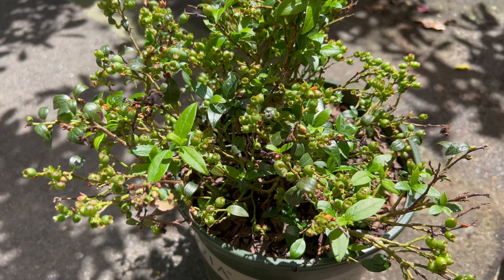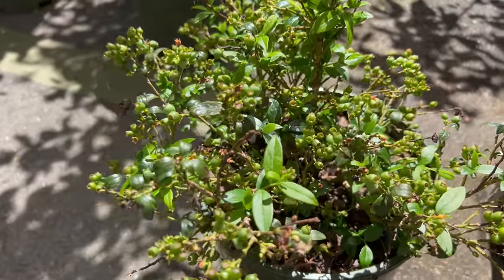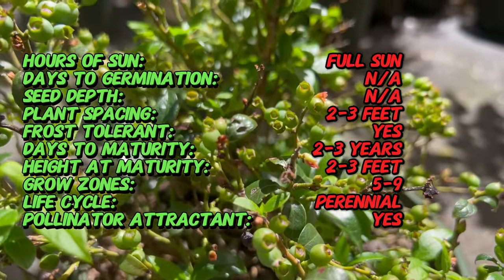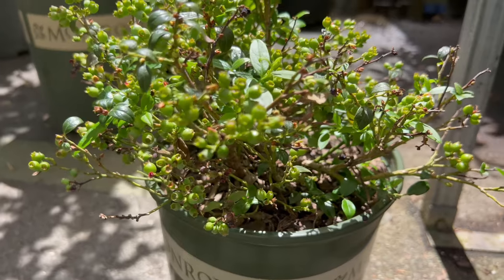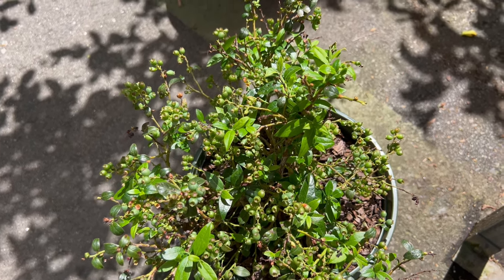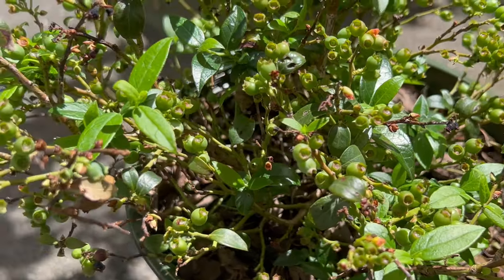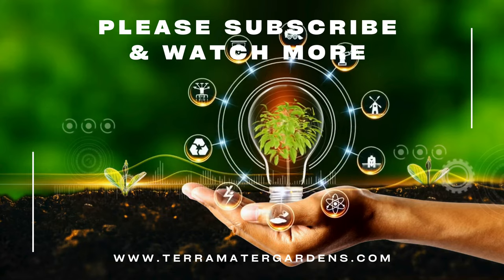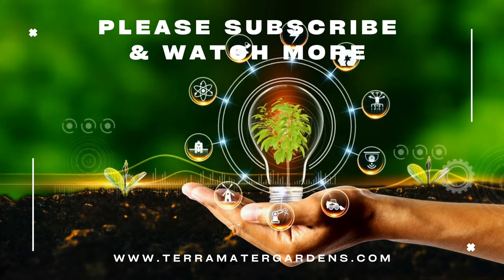BLUEBERRY 'BOUNTIFUL BABY': Care Guide and Tips for Delicious Harvests 🫐🌱 (Vaccinium)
Dive into the delightful world of Blueberry 'Bountiful Baby' with our comprehensive care guide and tips for cultivating delicious harvests. Learn how to nurture and maintain these fruitful shrubs to enjoy an abundance of sweet and juicy berries in your garden. From planting and pruning techniques to soil requirements and pest management, this guide offers essential insights for berry enthusiasts of all levels. Discover the secrets to successfully growing and caring for Blueberry 'Bountiful Baby' and indulge in homegrown goodness straight from your backyard.

Here's a sneak peek at what we'll cover:

* Latin Name: Vaccinium x 'FC13-044' (Bountiful Baby is a patented cultivar)
* Origin: Cultivar (North America)
* Hours of Sun: Full sun (needs at least 6-8 hours of direct sunlight daily)
* Days to Germination: Not applicable (propagation is not typically done through seeds for cultivated blueberries due to slow growth and inconsistent results. They are commercially propagated through cuttings or tissue culture)
* Seed Depth: Not applicable (refer to propagation methods above)
* Plant Spacing: 2-3 feet apart (mature size is relatively compact)
* Frost tolerance: Yes (tolerates cold winters - recommended chill hours vary but typically range from 800-1000 hours)
* Days to Maturity: 2-3 years (for best flavor)
* Height at Maturity: 2-3 feet tall and wide
* Grow Zones: Zones 5-9 (USDA Hardiness Zones)
* Life Cycle: Perennial
* Pollinator Attractant: Yes (attracts bees and other pollinators)
* Additional Notes:
* Blueberry 'Bountiful Baby' is prized for its compact size, making it ideal for container gardening or small spaces.
* It produces small, sweet blueberries in early to mid-season.
* Blueberries require acidic soil (pH 4.0 to 5.5) for optimal growth. If your soil is not naturally acidic, you may need to amend it with organic matter like peat moss or sulfur.